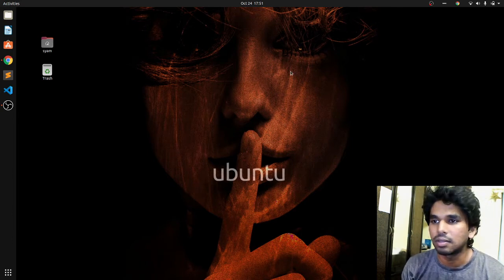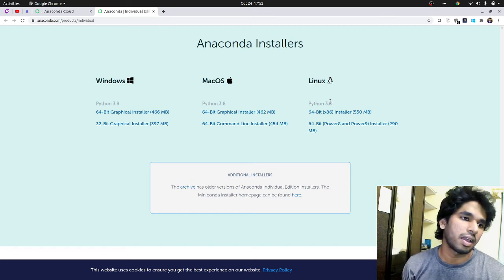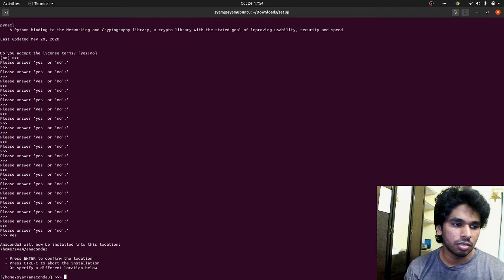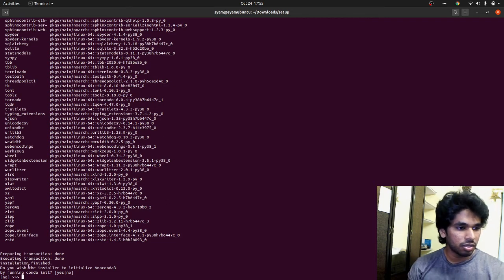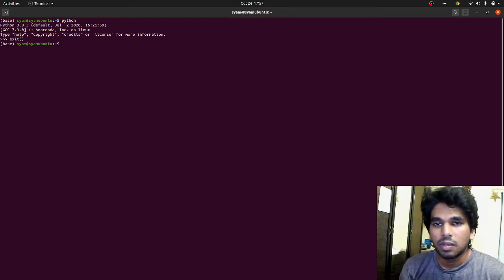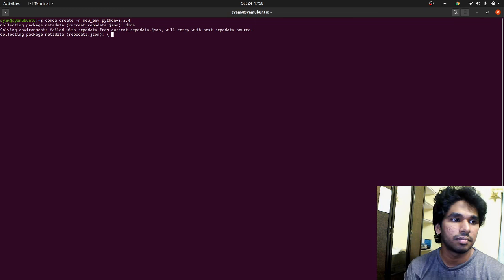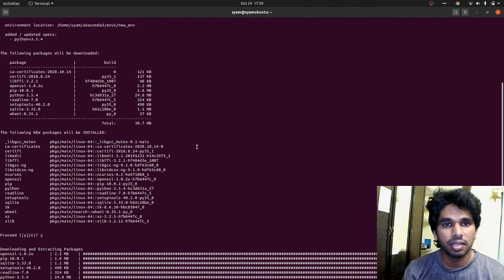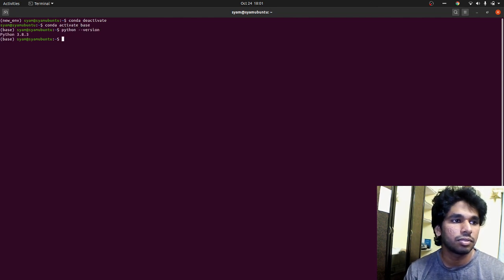Install Anaconda and Creating Env (Linux - Ubuntu 20.04)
This video is about installing anaconda and creating an environment on Linux based Ubuntu (20.04)

Commands used:

Install Anaconda
bash Ananconda.sh

Create new conda environment
conda create -n new_env python=3.5.4
Activate new conda environment
conda activate new_env
Deactivate conda environment
conda deactivate

python --version

Chapters
0:00 Introduction
1:06 Download Anaconda
2:01 Install from terminal
5:17 Test installation
6:18 Deactivate base environment and create new environment
9:14 List all environments